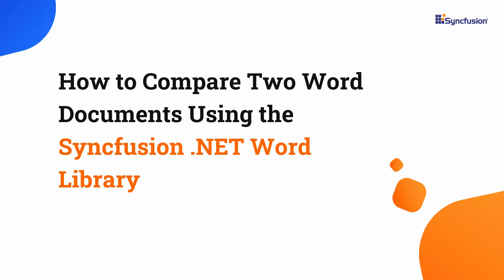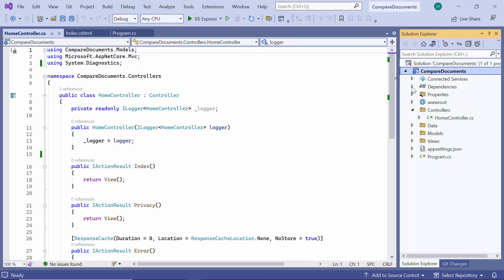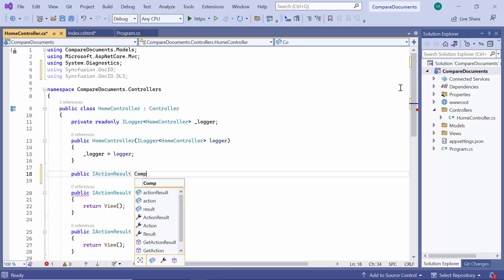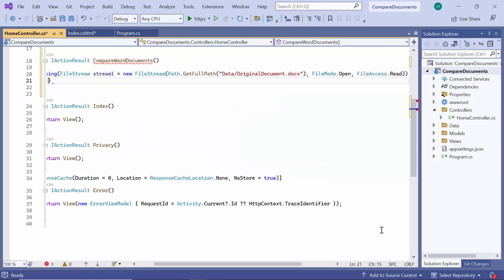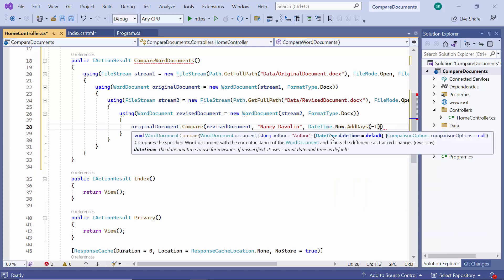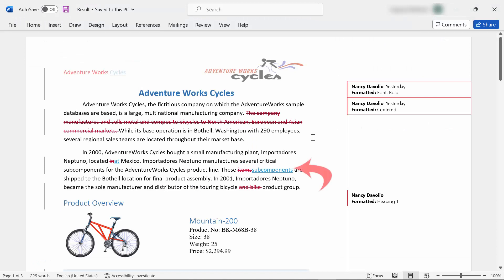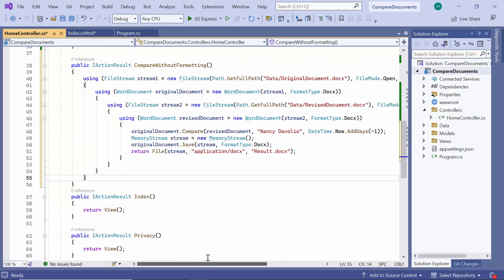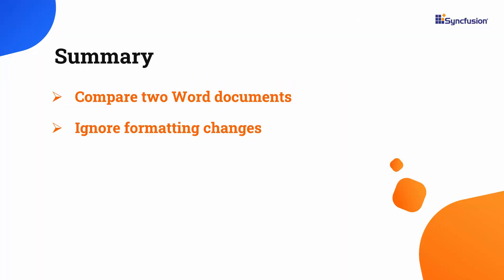How to Compare Two Word documents Using the Syncfusion .NET Word Library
Learn how easily you can compare two Word documents using the Syncfusion Word Library. This video demonstrates how to compare two versions of a document to identify the changes made and exclude the formatting changes.

Word Library is a native .NET Word library that developers use to create, read, write, and convert Microsoft Word documents. A non-UI component, it provides a full-fledged document instance model similar to the Microsoft Office COM libraries to iterate with the document elements explicitly and perform necessary manipulation.

The Word Library’s powerful conversion APIs make it easy to convert Word documents to PDF, HTML, RTF, ODT, and EPUB formats. The control generates reports like invoices and payrolls faster by performing mail merge in a batch process.

Word Library, also known as DocIO in the code, allows users to navigate to a bookmark in a document and insert, edit, retrieve, or delete its content. This framework also supports replacing bookmarked content with text, part of a document, or an entire document.

This library will find text or text patterns using regular expressions, and then highlight or format them. You can also replace the text or text patterns with a different piece of text, part of a document, or an entire document.

You can create fillable forms with legacy form fields and content controls in Word documents. Then, fill out the form and extract data from the form fields effortlessly.

If you need a trial license key, start your Word library trial under your Syncfusion account. Then, you can obtain your trial license key from the downloads page.

BOOKMARK DETAILS
[00:00] Introduction
[00:56] Compare Word documents
[03:56] Ignore formatting changes